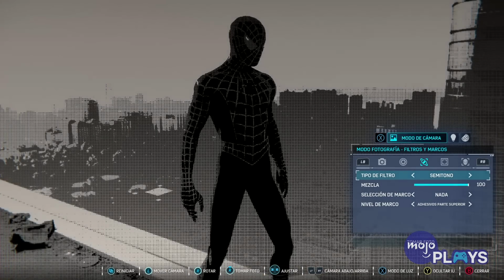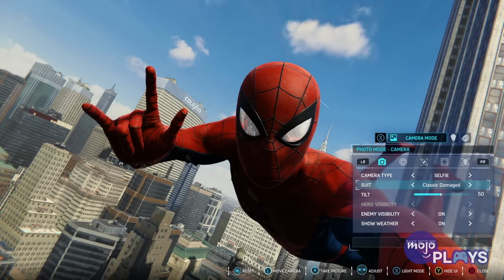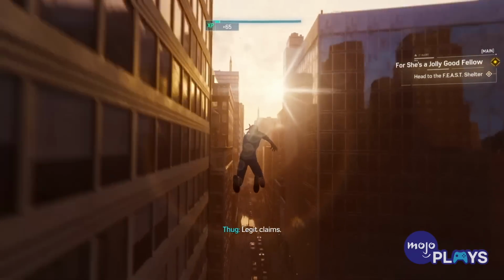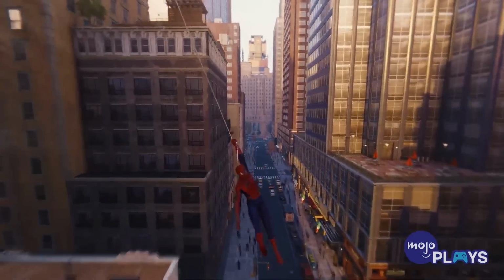The 8 BIGGEST Changes in Marvel's Spider-Man PC Remaster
Welcome to MojoPlays! Today we’re swinging in to check out the biggest changes made to Insomniac’s Spider-Man Remastered release on PC. For this video, we’ll be looking at gameplay improvements as well as quality of life changes made between the game’s initial release on PS4 and its eventual release on PC. Our list includes Improved Photo Mode, New Peter, Ray Tracing & Improved Shadows, Customizable Controls, and more! What gameplay improvements are you most excited about? What changes do you want to see in Spider-Man 2? Drop us a line down in the comments.